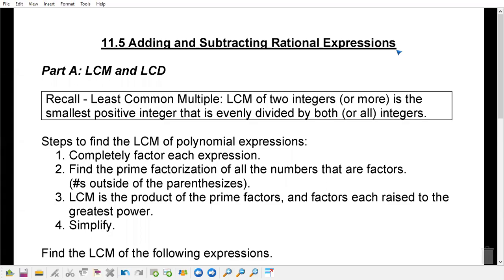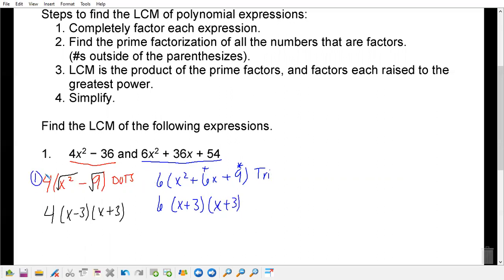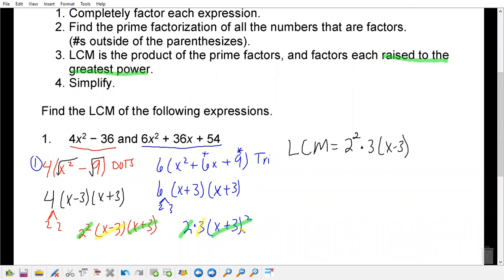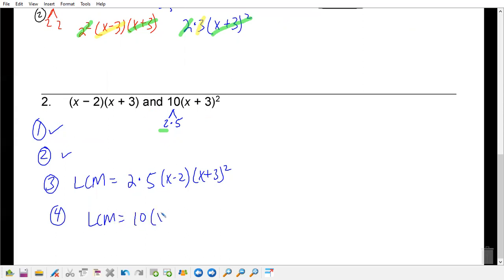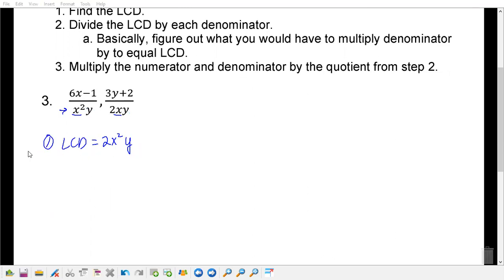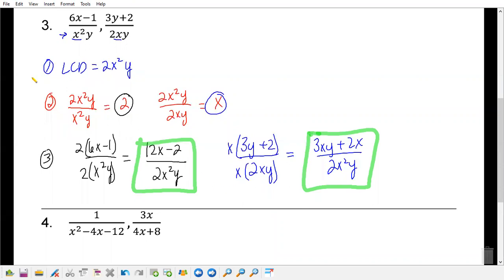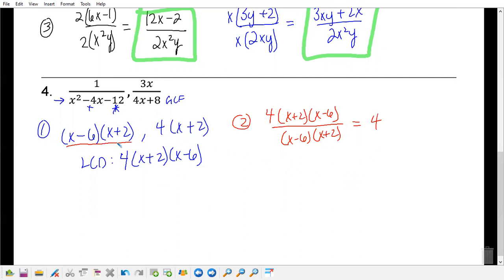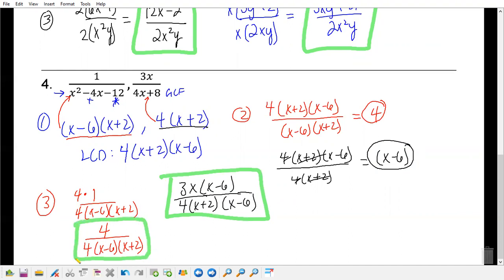11.5A LCM LCD